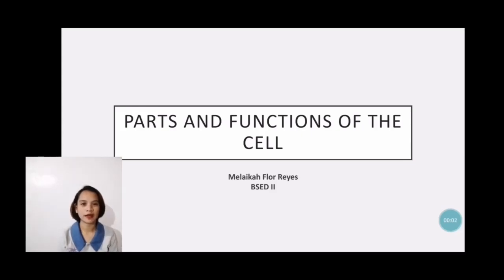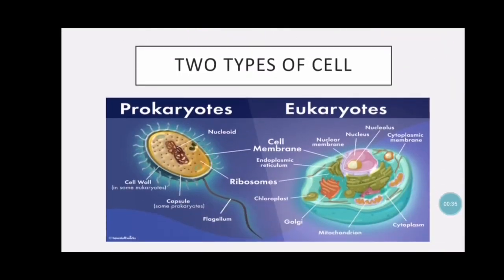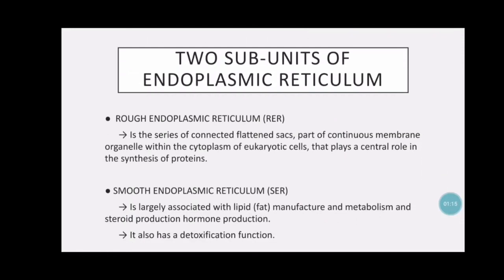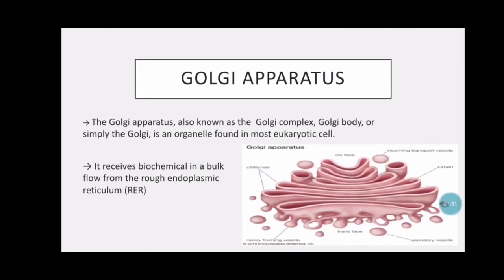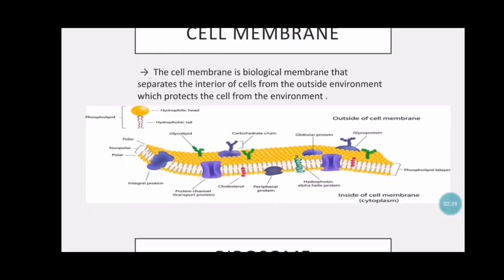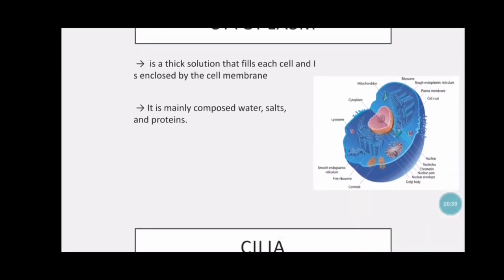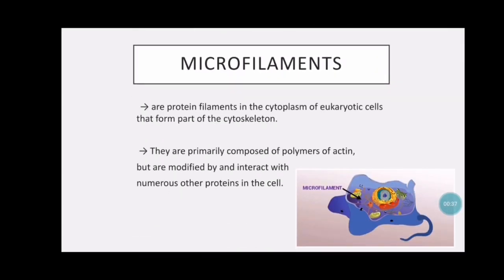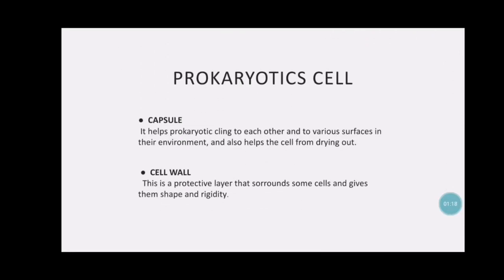Parts and Functions of the Cell (Laboratory #2)